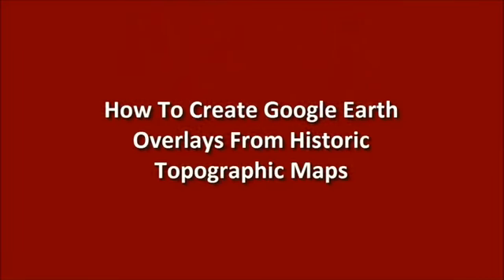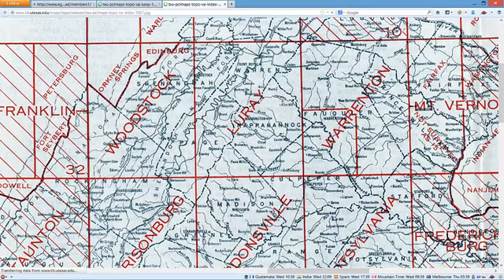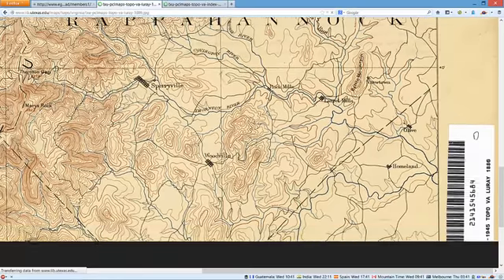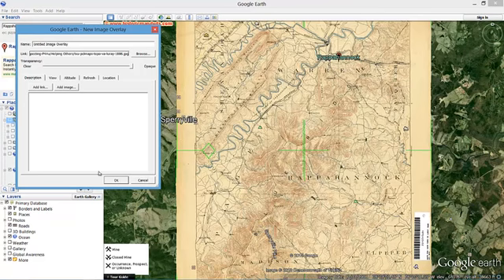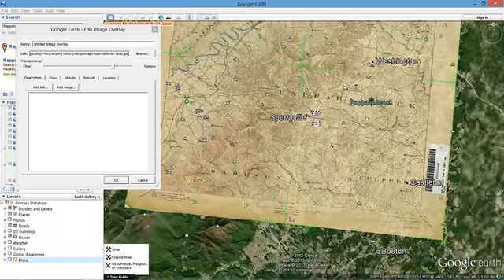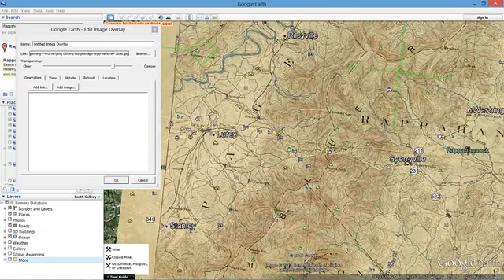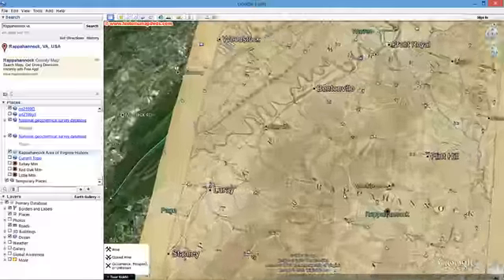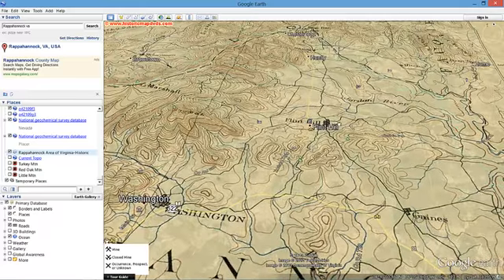Prospecting With Historical Topographic Maps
Here a quick way to create custom overlays of historical topographic maps, or any custom image, for your prospecting area.  Find those old, forgotten spots easily for metal detecting or gold prospecting.